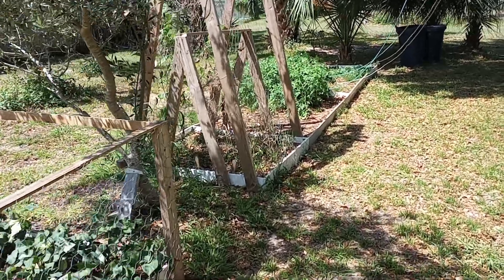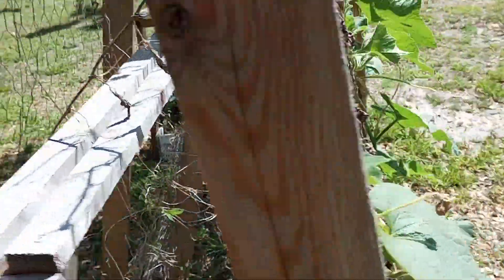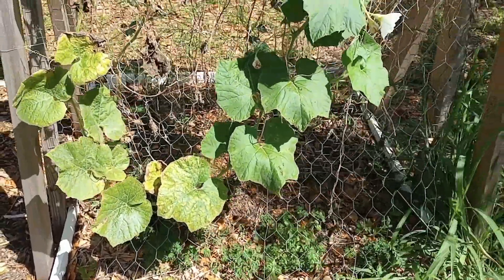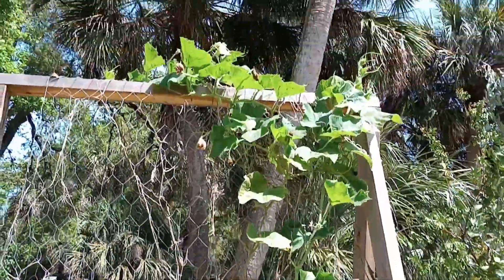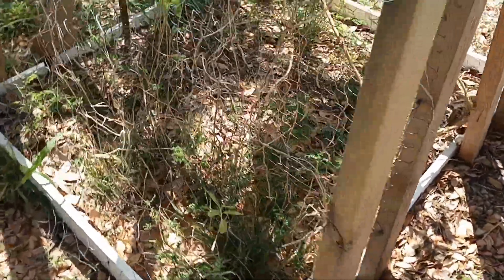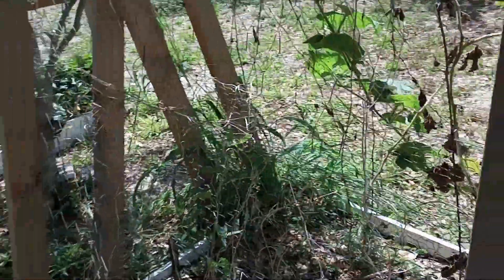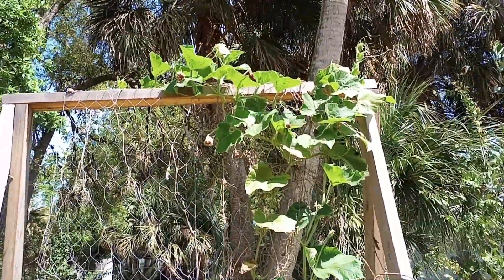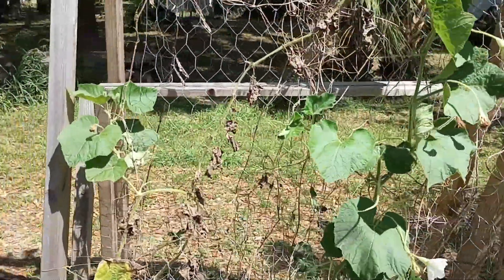Interesting Gourd Update 3-11-21